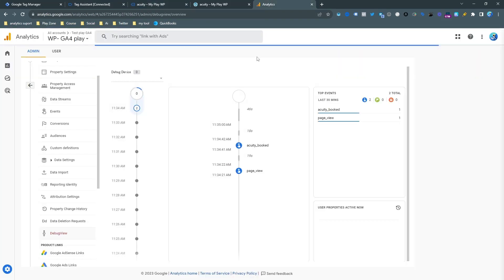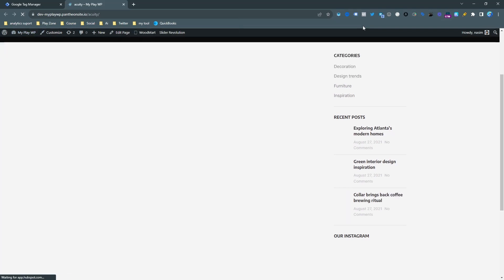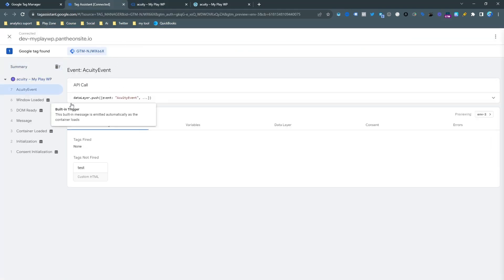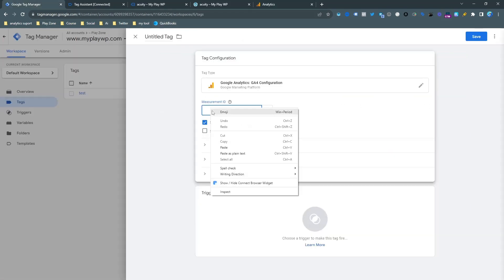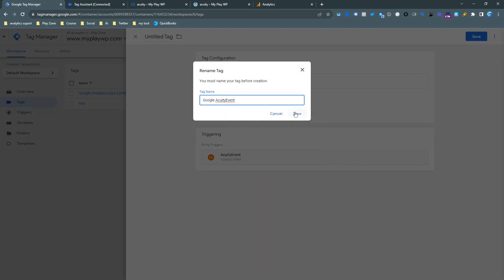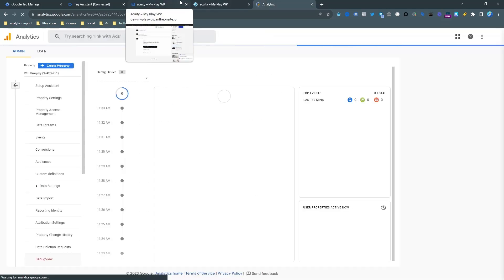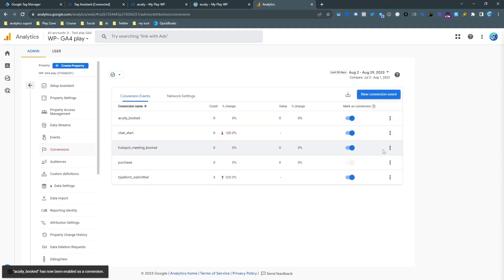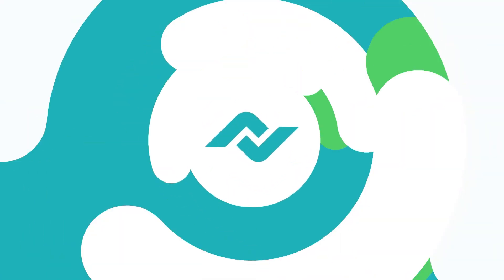Acuity Appointment Scheduling Conversion Tracking for Google Analytics GA4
If you would ♥ to support my contribution - you can buy me a cup of coffee☕!

To operate my business as a Freelancer, Content Creator, and entrepreneur, I frequently utilize the following tools and services: